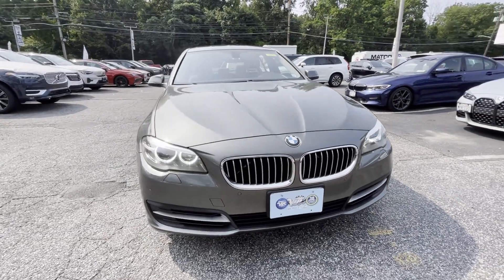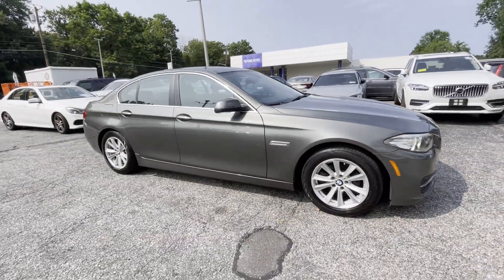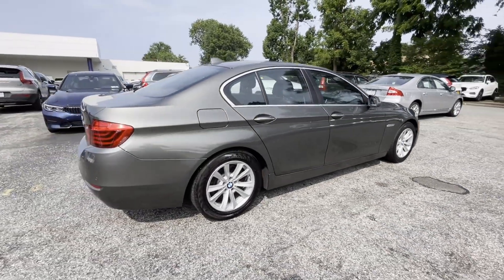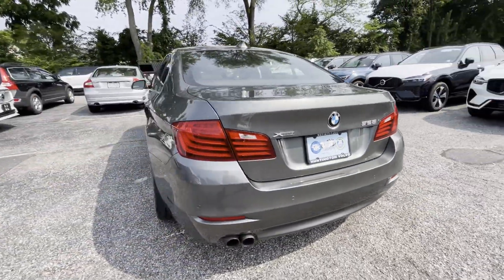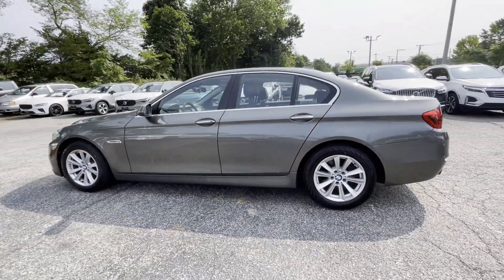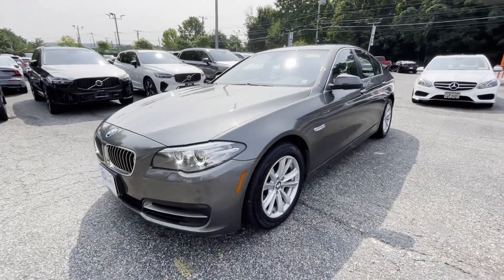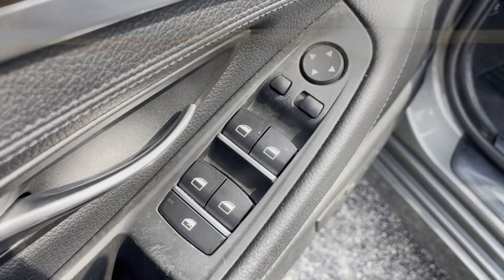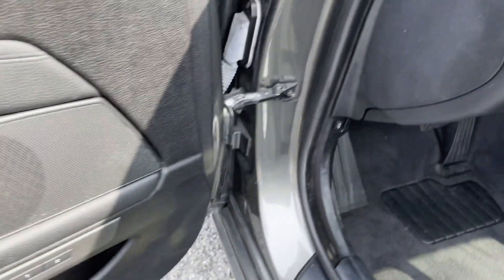2014 BMW 5 Series 528i xDrive Huntington Station, Melville, Plainview, Hicksville, Rockville Centre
This 2014 BMW 5 Series 528i xDrive WBA5A7C55ED615756 is full of phenomenal features such as: